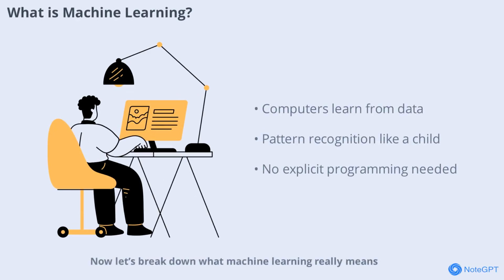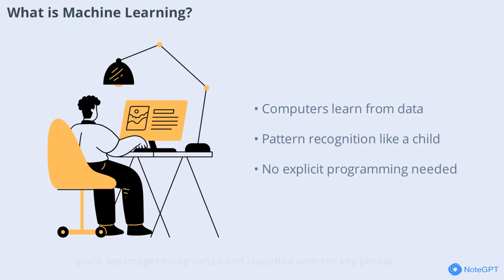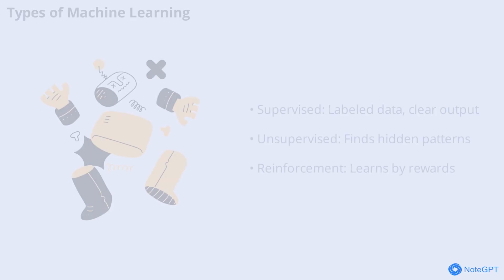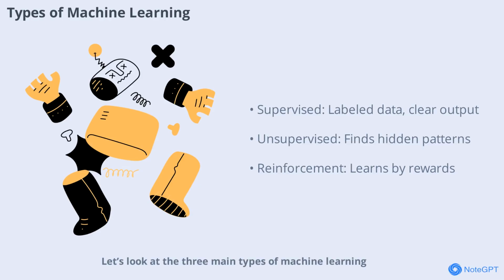Basics of Machine Learning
🤖 Welcome to the complete Basics of Machine Learning for absolute beginners!

In this beginner-friendly lecture video, you'll learn:
✅ What is Machine Learning and how it differs from traditional programming
✅ The three main types of Machine Learning: Supervised, Unsupervised, and Reinforcement Learning
✅ Real-world examples (recommendation systems, spam filters, self-driving cars & more)
✅ Simple analogies and animated explanations – no heavy math required!

Perfect for students, professionals switching to AI, or anyone curious about how modern technology learns from data.

This is Part 1 of the Machine Learning Basics series.

⏰ Timestamps:
00:00 - Introduction to Machine Learning
01:45 - What is Machine Learning?
03:20 - Supervised Learning Explained
06:10 - Unsupervised Learning Explained
09:05 - Reinforcement Learning Explained
11:30 - Real-World Applications
14:00 - Key Takeaways & Next Steps

💡 Resources mentioned:
- Free Machine Learning Roadmaps
- Python for ML beginners (coming soon)

Questions? Drop them in the comments 👇 I'll reply to as many as possible!